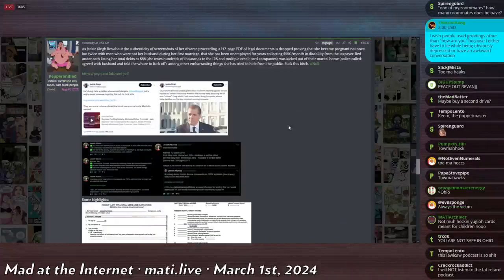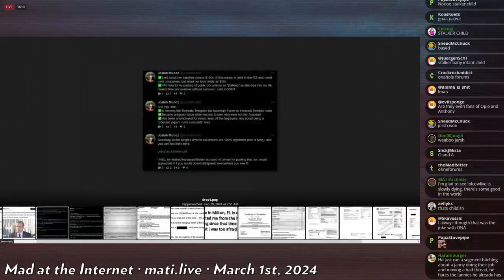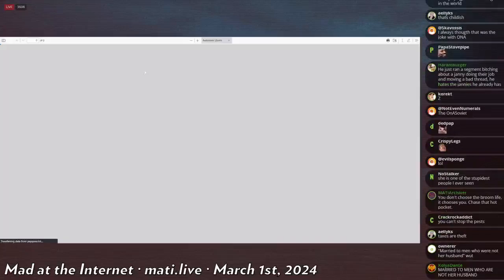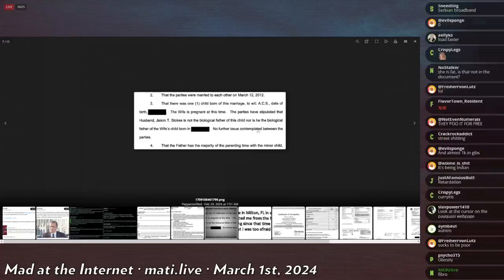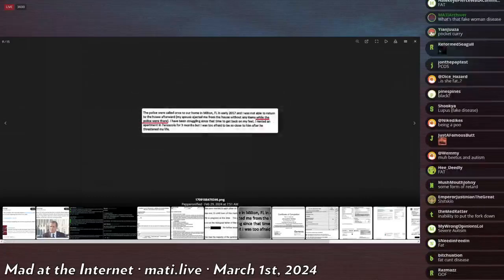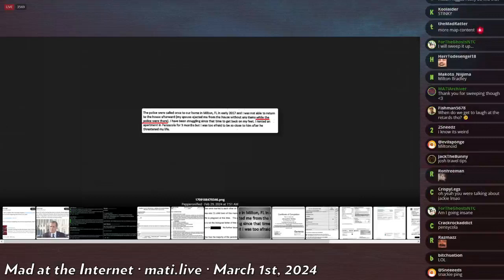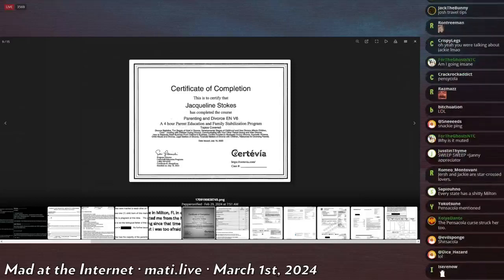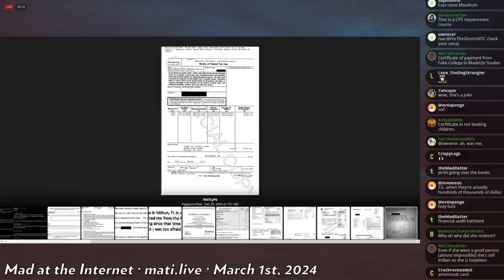Jackie Singh's divorce - Mad at the Internet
People have dug into Singh's divorce filings.

Clip taken from:
Mad at the Internet (March 1st, 2024)